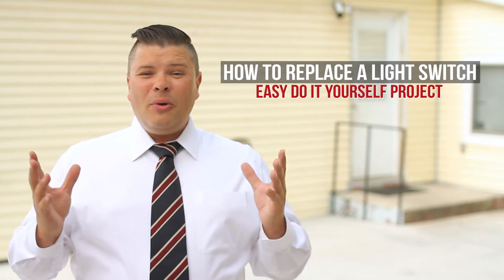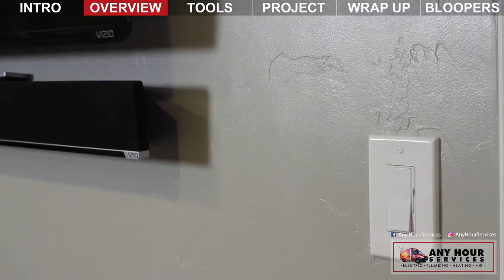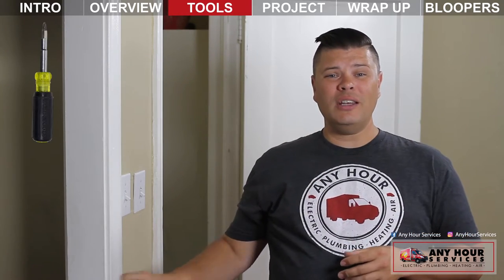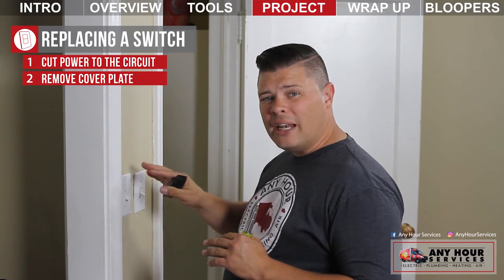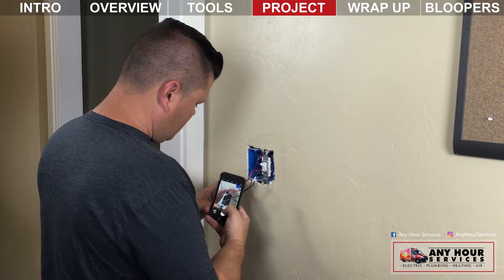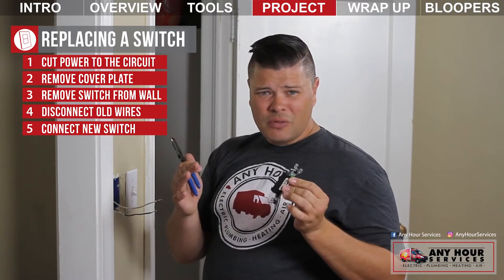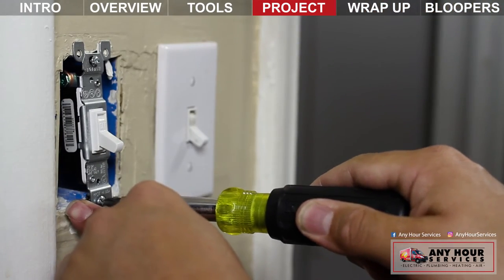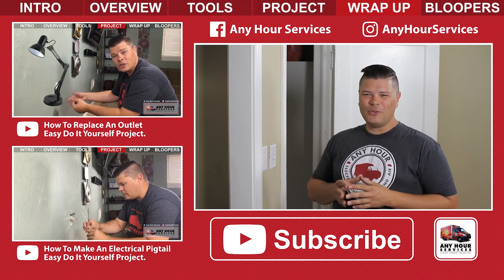How To Replace A Light Switch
In this DIY video we show you How To Replace A Light Switch.

0:00 - Intro
1:36 - Tools Needed
2:04 - 1. Cut Power To The Circuit
2:23 - 2. Remove Cover Plate
2:42 - 3. Remove Switch From Wall
3:06 - 4. Disconnect Old Wires
4:00 - 5. Connect New Switch
4:55 - 6. Put Switch Back In Wall
5:15 - 7. Install The Cover Plate
5:20 - 8. Turn Power Back On And Test